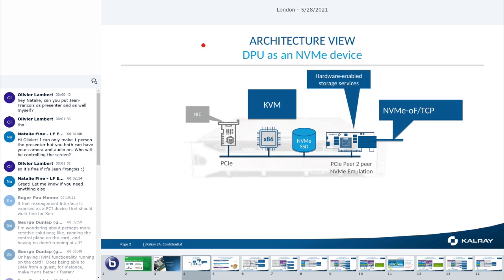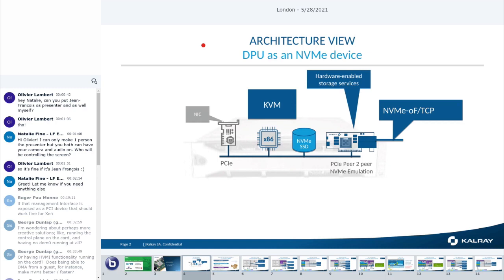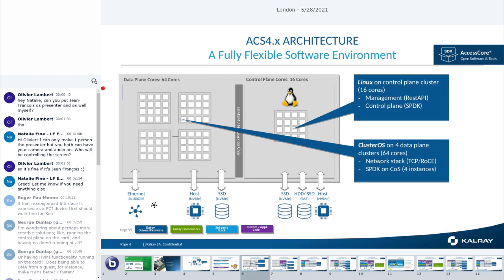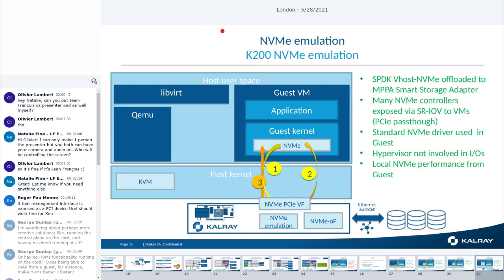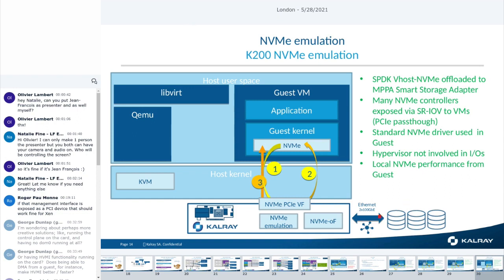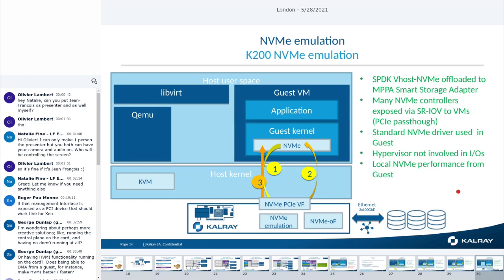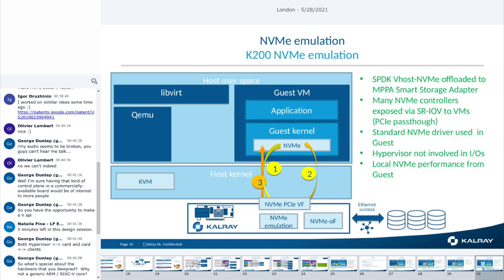Design Session - DPUs and Xen: building a path toward integration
For more info about the Xen Project, which is focused on advancing virtualization in a number of different commercial and open source applications, including server virtualization, Infrastructure as a services (IaaS), desktop virtualization, security applications, embedded and hardware appliances, and automotive/aviation, or for more videos.